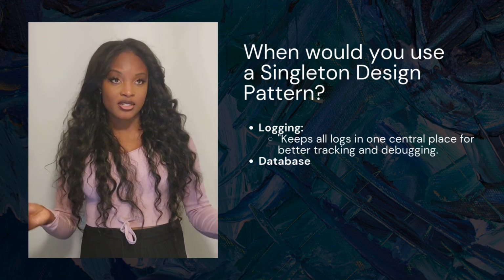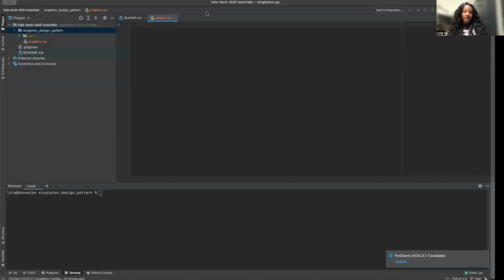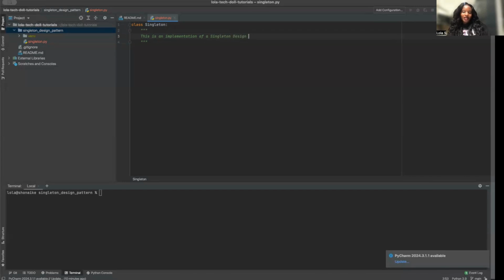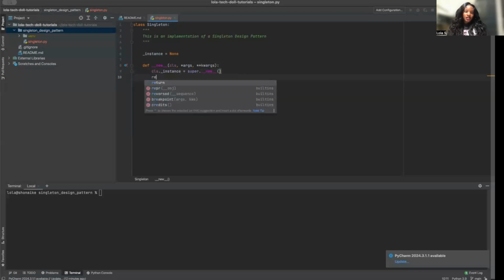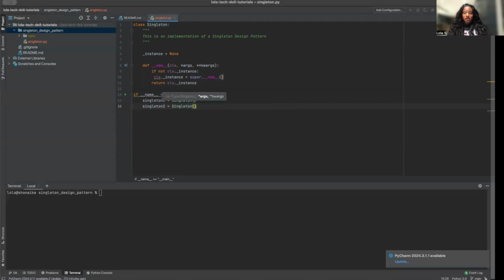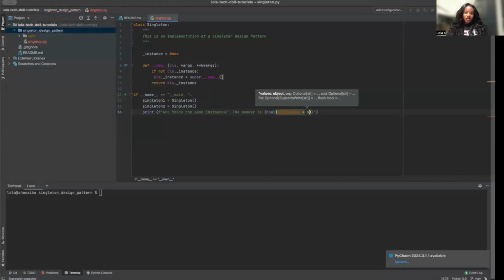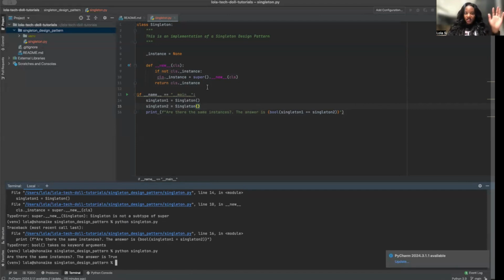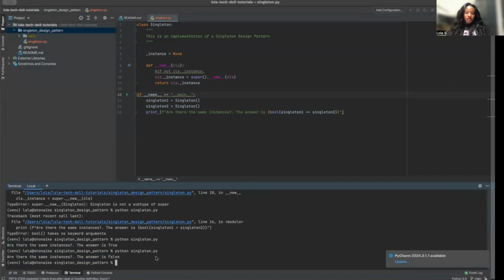Singleton Design Pattern explained simple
Learn the Singleton Design Pattern in this easy-to-follow Python tutorial! This video is perfect for beginners and experienced developers looking to understand how to use Singletons to manage shared resources in their applications.

What You’ll Learn:
1️⃣ What is the Singleton Design Pattern? – A concise explanation of this creational design pattern.
2️⃣ Real-World Analogy – Imagine one DJ managing the music at a wedding—it’s all about coordination and consistency!
3️⃣ When to Use Singleton – Explore practical use cases like database connections, logging, and configuration management.
4️⃣ Live Coding Example in Python – Watch me walk you through implementing a Singleton step-by-step, including using it with a SQLite database.

Developers learning design patterns for the first time.
Anyone building scalable, efficient applications in Python.
Programmers looking to understand how and when to use Singletons effectively.